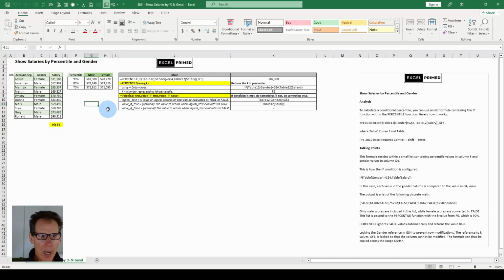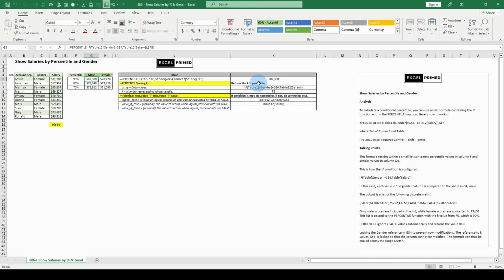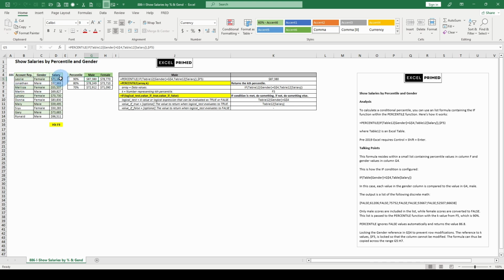Compare Male vs Female Salaries in Excel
Want to know if salary gaps are real—or just misunderstood? Learn how to calculate gender-based percentiles in Excel and uncover the truth behind the numbers.

This Excel video teaches how to calculate conditional percentiles based on gender using the IF and PERCENTILE functions.

The formula compares each value in the gender column to a specific condition (male in this case) and creates a list of corresponding salary values.

The PERCENTILE function then calculates the desired percentile (90 in this example) from this list, ignoring any FALSE values.

The references to the gender column and the percentile value are locked to prevent modifications when copying the formula to other cells.